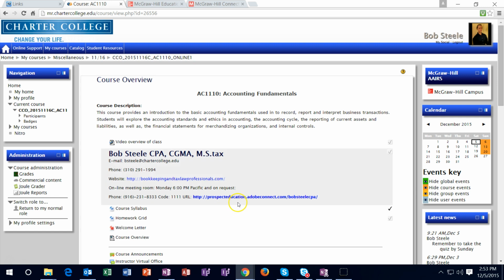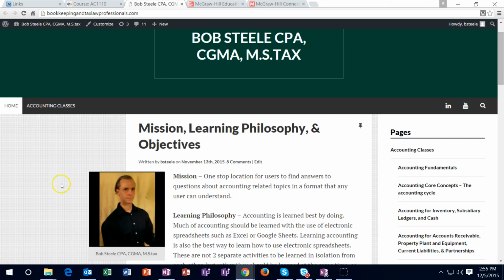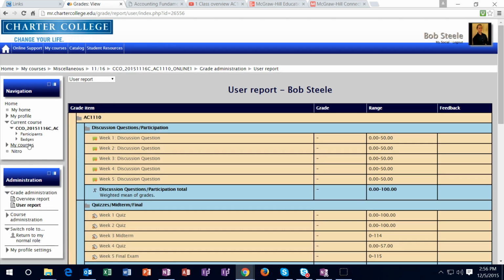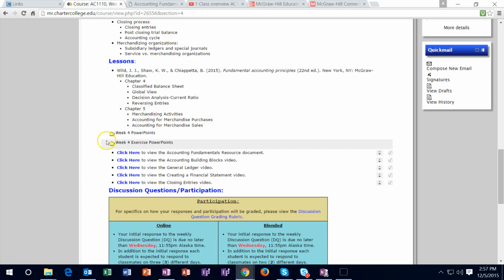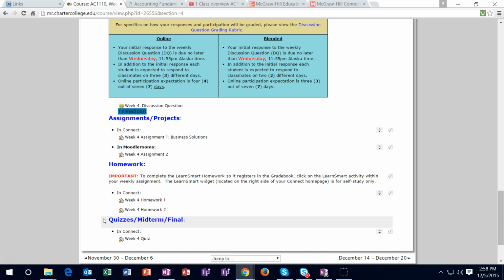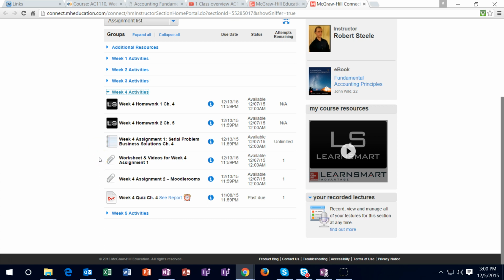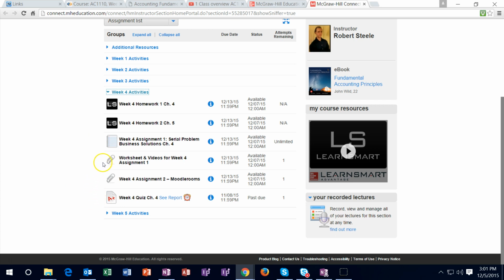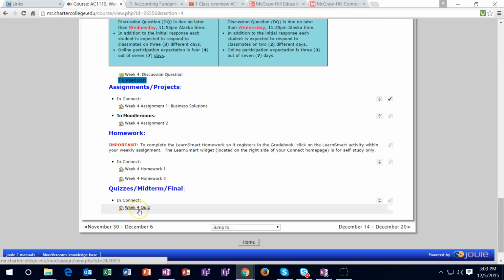Week 4 Overview AC1110